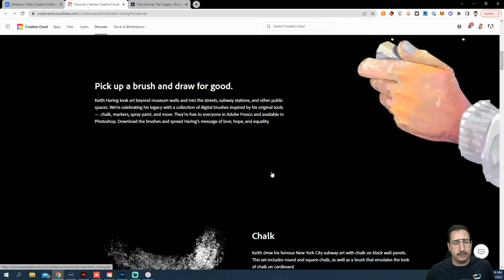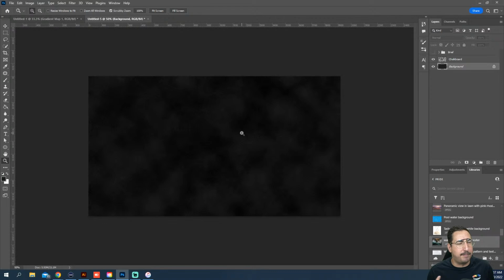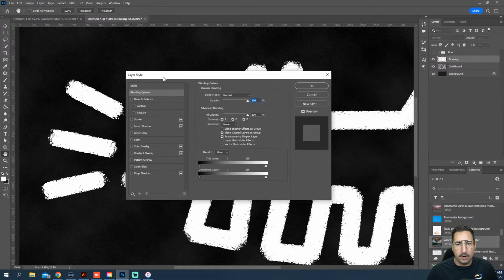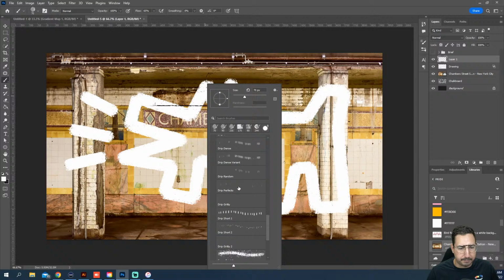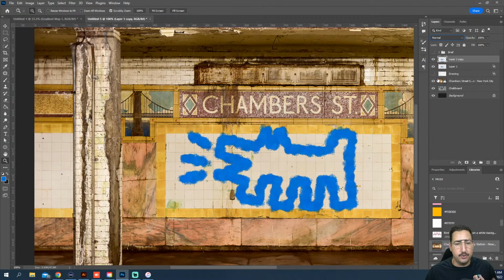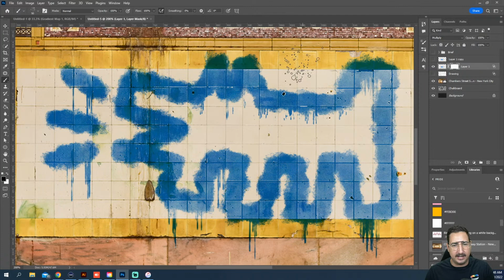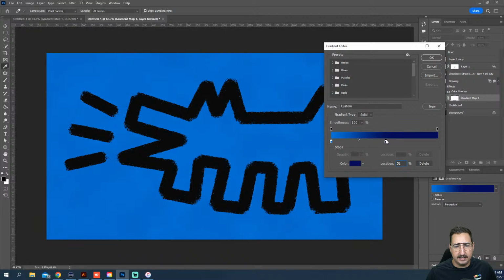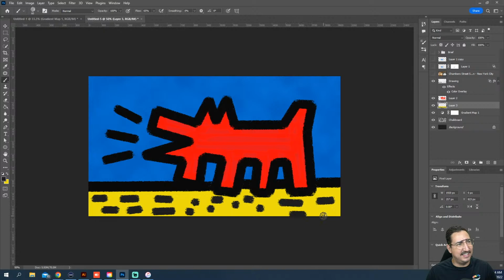Digital Graffiti | Pride Design Challenge | Adobe Creative Cloud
CHALLENGE: Use Keith Haring inspired brushes to create graffiti inspired public art illustration.

Keith Haring believed that art is for everybody. Haring believed that “Art should be something that liberates the soul, provokes the imagination and encourages people to go further.” He brought his art into the public by painting in public spaces like New York Subways. One year before his death, The Keith Haring Foundation was founded to “engage in education, prevention, and care with respect to AIDS and HIV infection.”

Join your host Andrew Hochradel each morning at 11:30am PT for a special Pride Design Challenge. Get your questions answered, see what the community is creating and get feedback on your work!

00:00 Start
2:10 History about Keith Haring
5:50 Creating a chalkboard
8:00 Drawing with chalk
11:00 Adding a subway image
15:45 Adding paint drips
20:00 Editing with Color Overlay